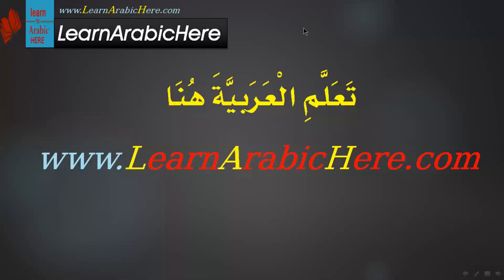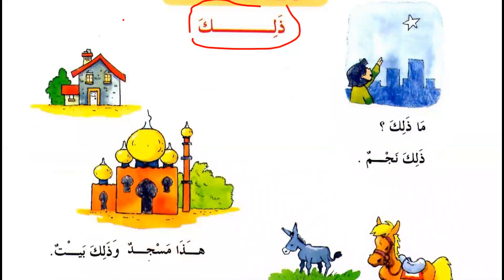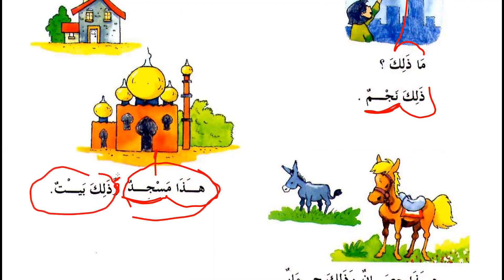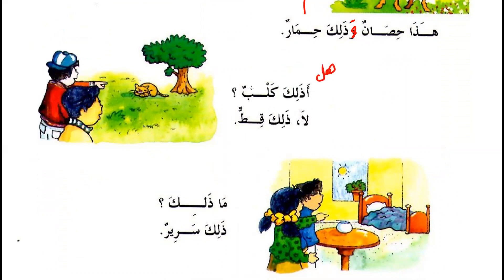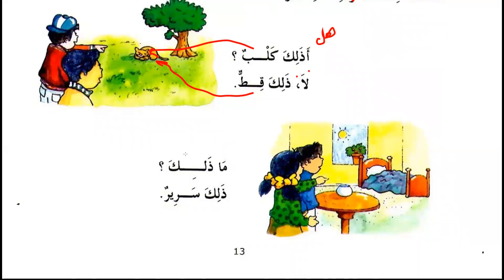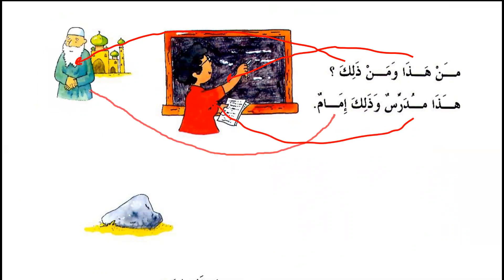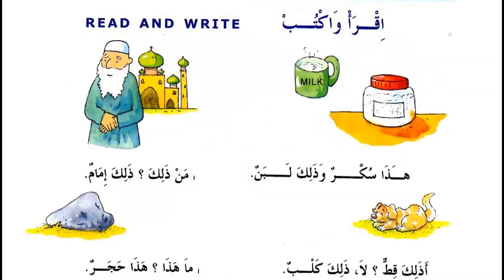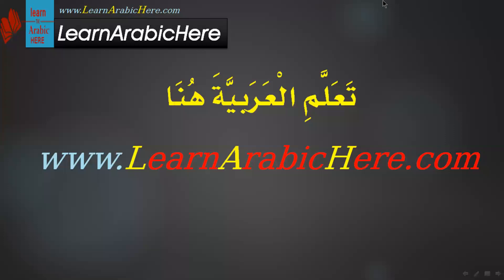Arabic lesson 6 with Montaser Altamy www LearnArabicHere com